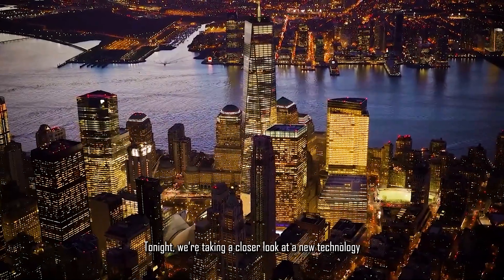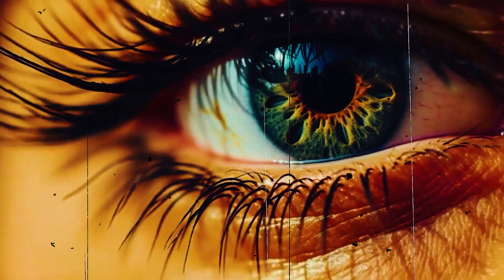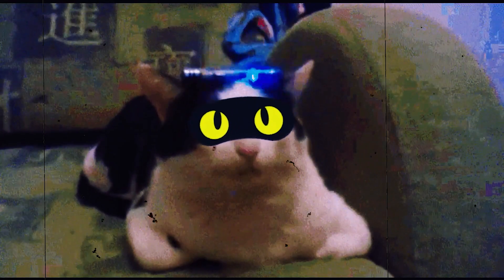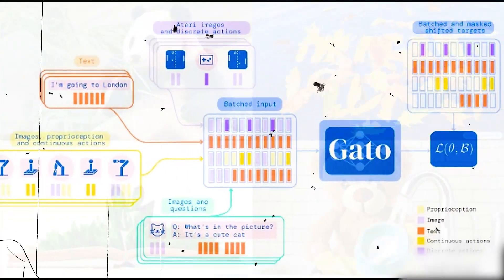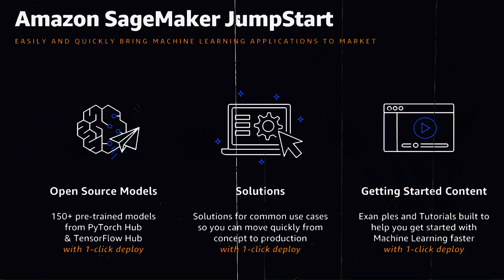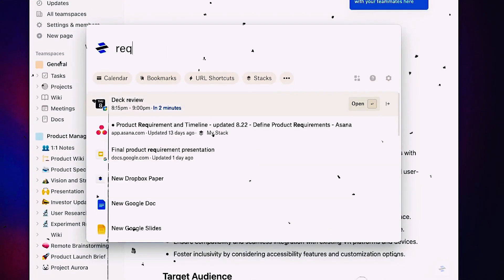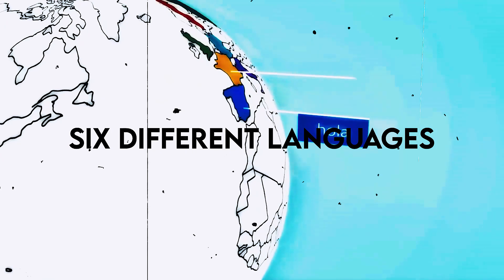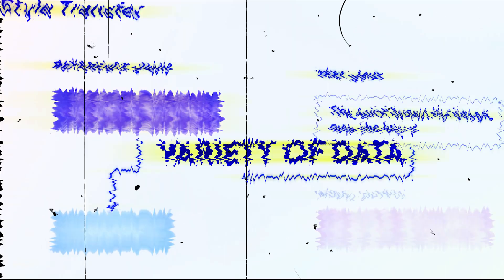Don't Miss Out On These 5 AI New Releases!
The rapid progress of IT has altered the methods through which we are educated or trained. Despite widespread adoption of eLearning as the de facto standard for education and training, advances in AI have ushered in a new era of education and instruction. AI is the newest fad in the tech industry. Which duties will be undertaken by AI and ML in the future, and will they take the position of humans or other primates? What happens?

From robots to deep learning, we cover it all. The informative and distinct perspectives presented in these films will expand your understanding and awareness of this rapidly evolving issue.

Do you believe we neglected anything?

🎥 With the exception of sections about the topic that were used under fair use, we have commercial permissions for all of the content used in this video, and we edited it fully.